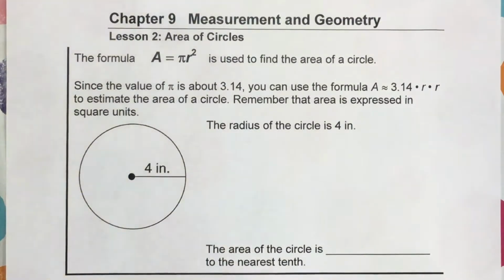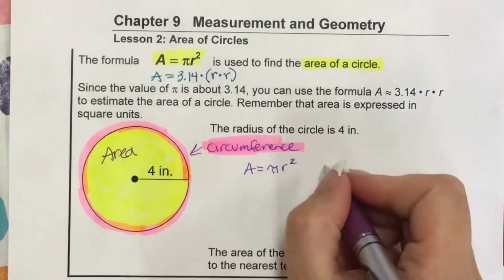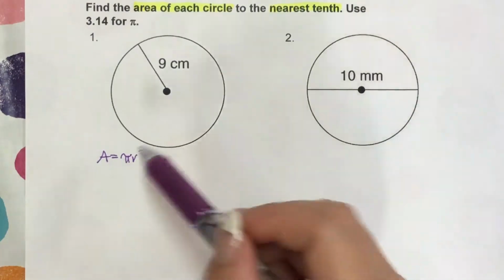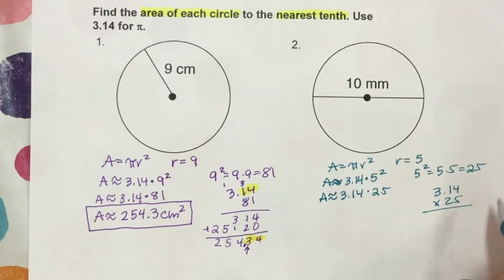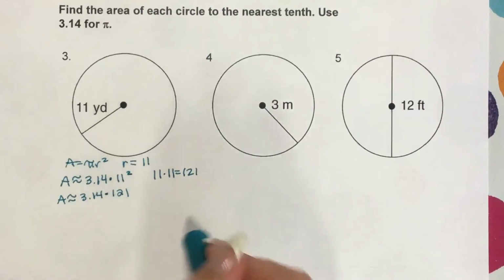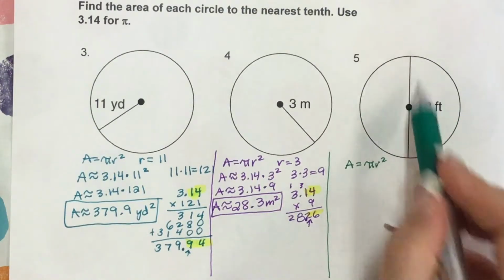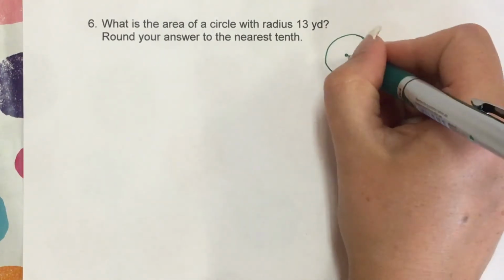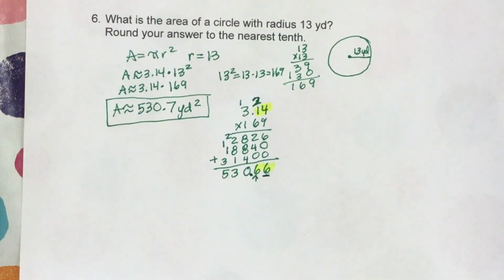9.2 Area of Circles